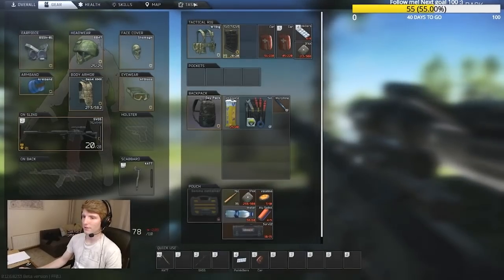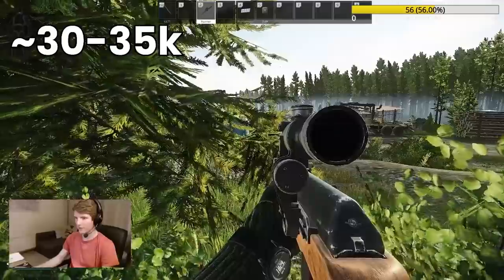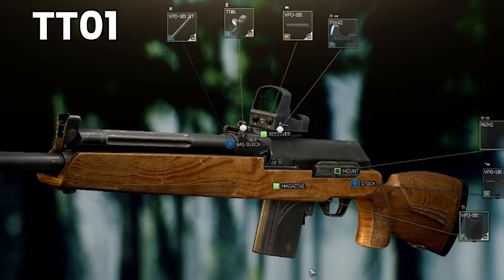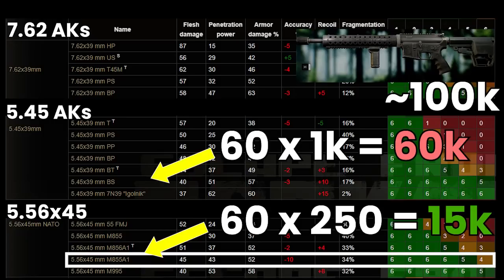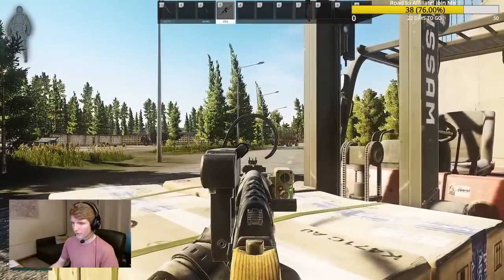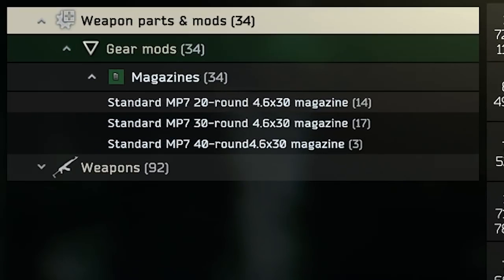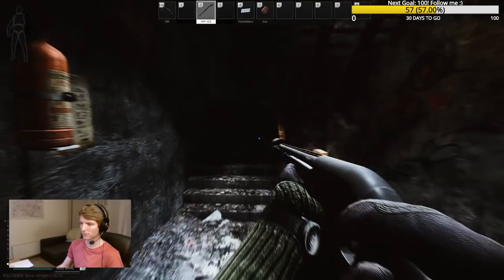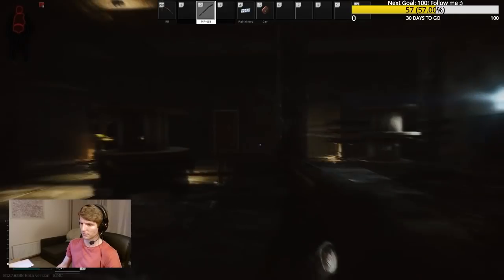Tarkov Budget Guns for PVP: Destroy geared PMCs with these weapons!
Looking for the best budget weapons to kill geared players without breaking the bank? Look no further than this guide where we will be going through the most effective PvP guns for the value minded PMC.

There is a vast array of weapons and ammo in Tarkov, which can be overwhelming as a beginner, and is still complicated as an intermediate player. Today we'll take a step back and distil the essence of what we need from our weapon to score enemy kills, whilst keeping our loadouts cheap and simple.

As always in EFT - gun's don't kill people, bullets do! The best resource for newer players in my opinion is NoFoodAfterMidnight's round chart on the Tarkov Wiki, which we'll be using extensively:

I release new videos on Youtube every Wednesday and Saturday, and also stream on Twitch on Wednesday, Friday and Saturday evenings (GMT), plus other random days too. Please do stop by to say hi, or to ask any questions you might have!